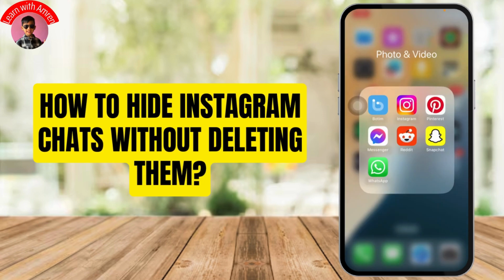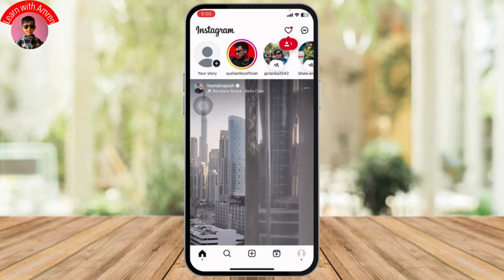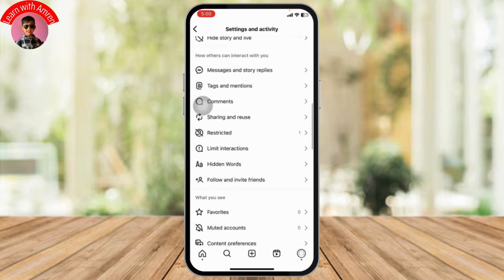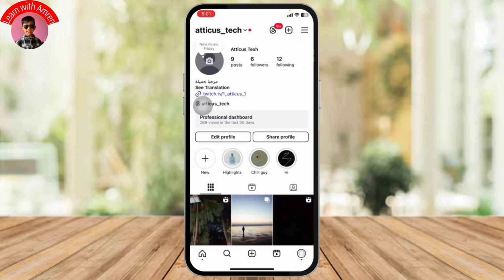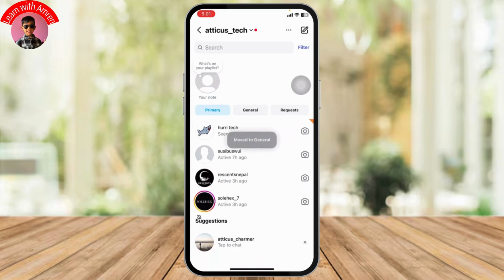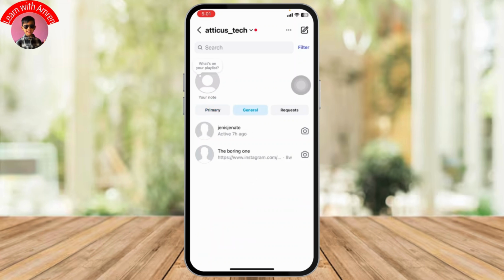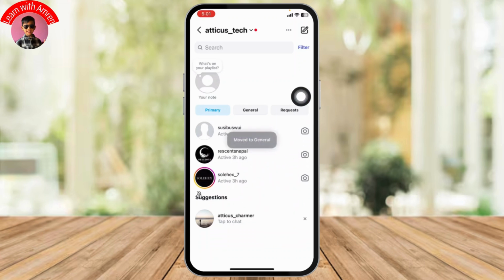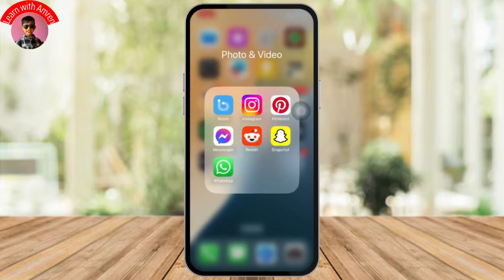How to Hide Instagram Chats without Deleting them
How to Hide Instagram Chats without Deleting Them (2025)!

Looking to hide your Instagram chats without deleting them? This video will guide you through the steps to keep your conversations private and organized without losing any messages. Whether you're wondering, "How do I hide Instagram chats?" or need help with the hiding process, this tutorial has you covered. Learn the easiest ways to hide chats and keep your inbox clutter-free while still retaining your messages. Watch now to find out how to hide your Instagram chats without deleting them!

Timestamps:

00:00 How to Hide Instagram Chats without Deleting Them
00:10 How Do I Hide Instagram Chats?